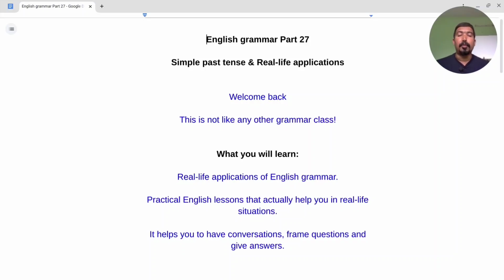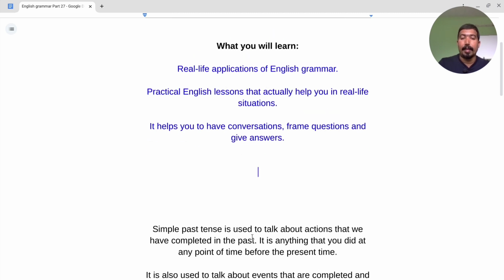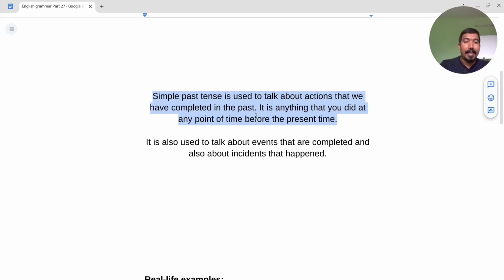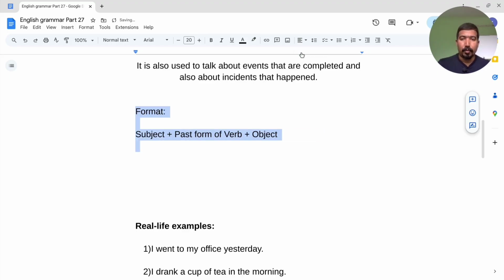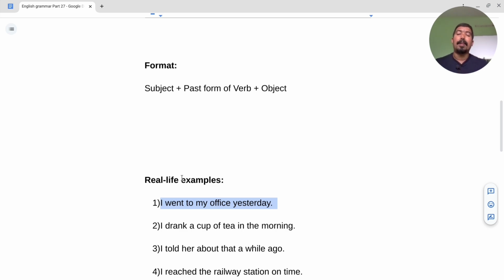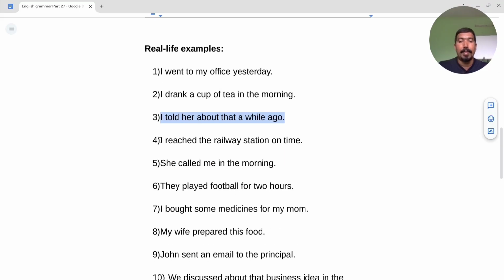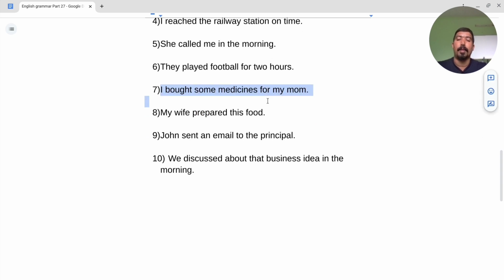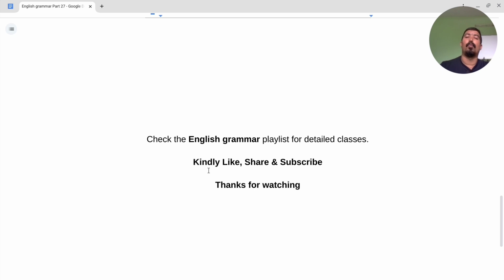English Grammar for Real-life Situations Part 27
Welcome to your first step toward mastering English grammar! In this video, we dive into essential grammar rules and how to apply them in real-life situations. Whether you're learning English for work, travel, or daily conversations, this lesson will help you speak more confidently and correctly. This is Part 27 of English grammar.  You will learn the real-life applications of Simple past tense through multiple examples.